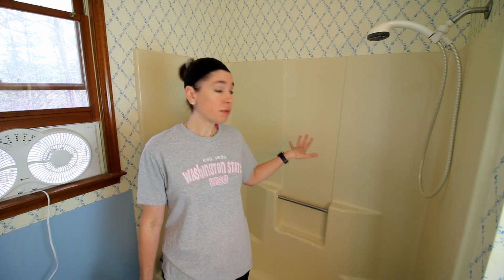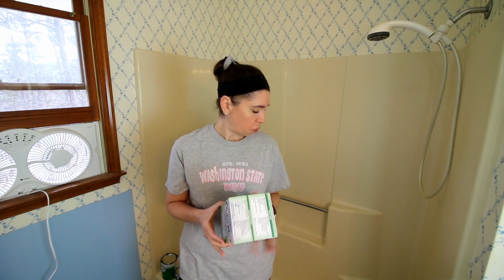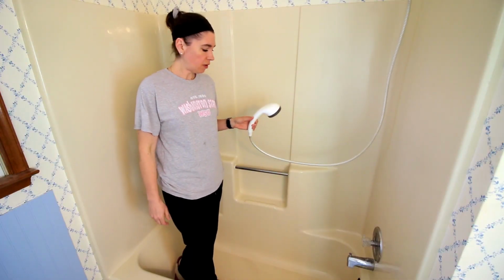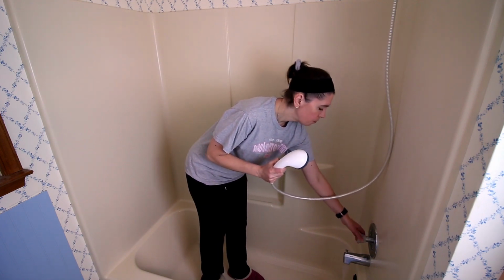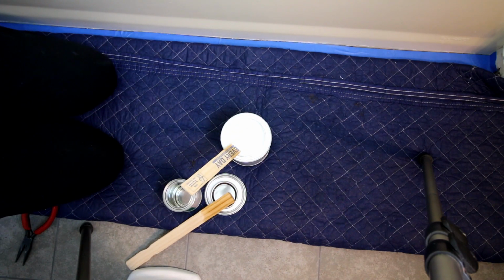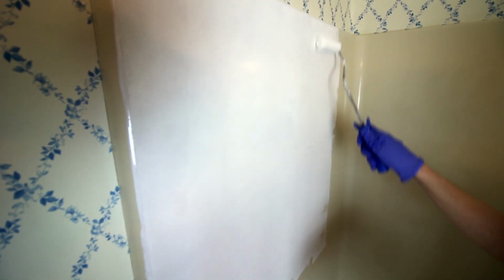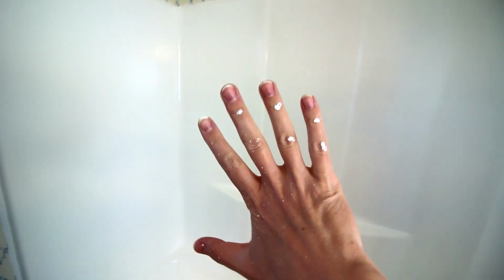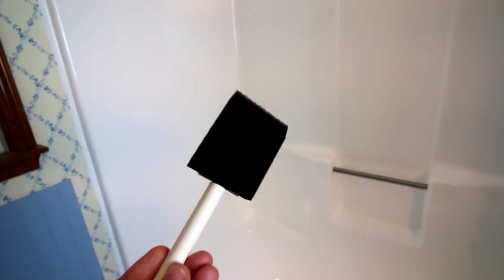Rustoleum Tub and Tile Refinishing Kit/DIY How to Paint Your Tub and Shower/ Tub/Shower Refinishing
Rustoleum Tub and Tile Refinishing Kit/DIY How to Paint Your Tub and Shower/ Tub/Shower Refinishing In this budget friendly, easy DIY, I show step by step instructions on how to use the Rustoleum Tub and Tile Refinishing Kit to transform an old bath tub and shower to looking new again!

Rustoleum Tub and Tile Refinishing Kit